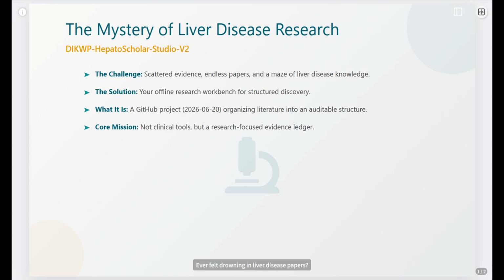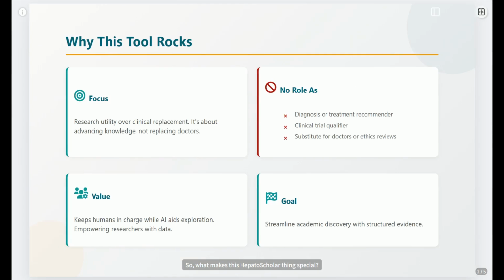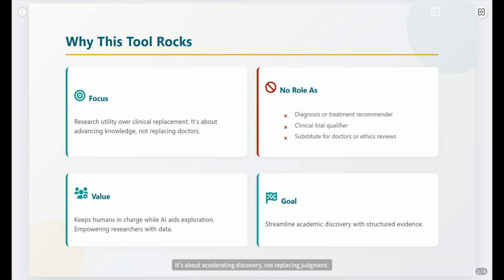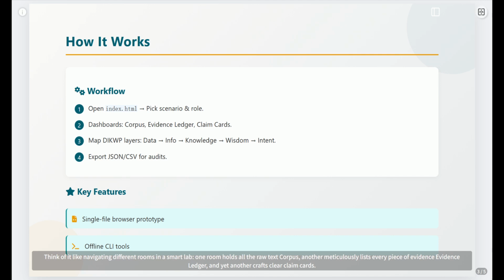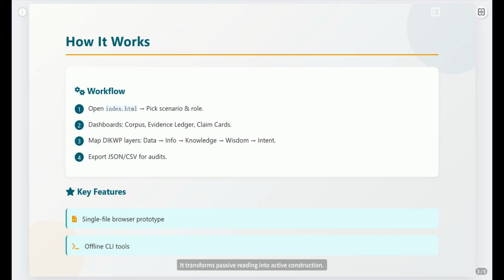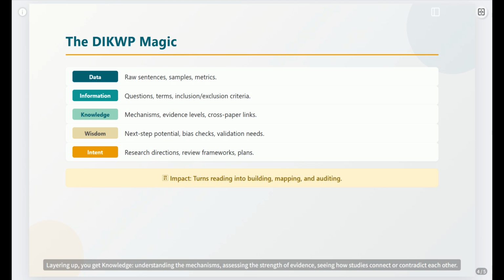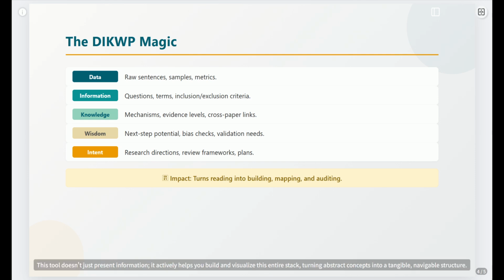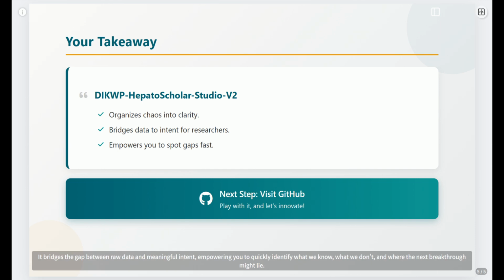DIKWP HepatoScholar Studio V2：Liver Disease Literature Evidence Ledger and Research Gap Workbench